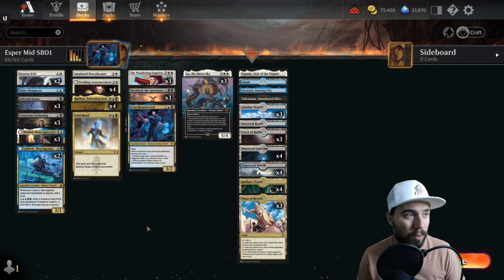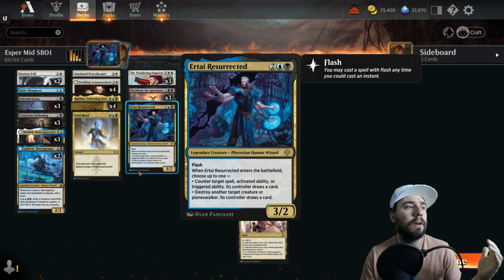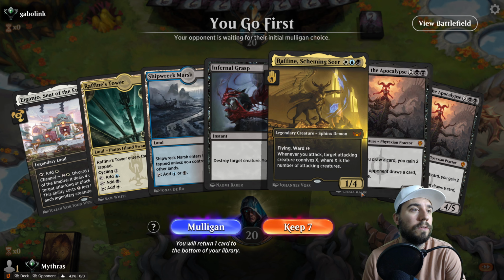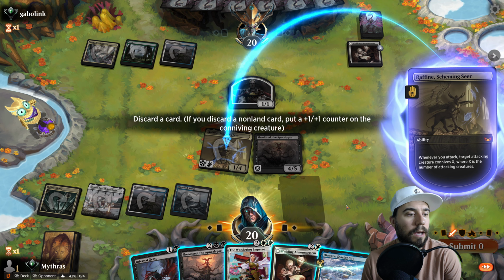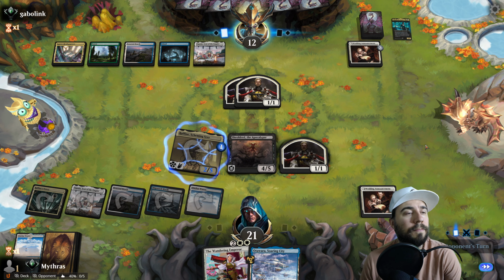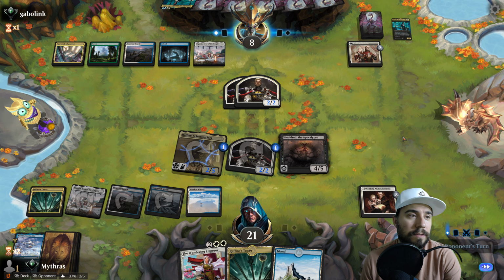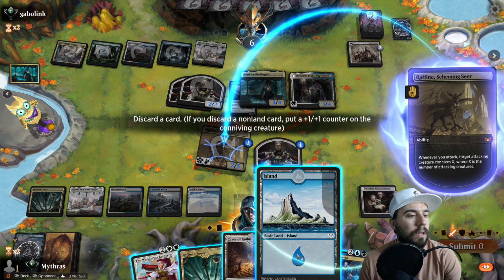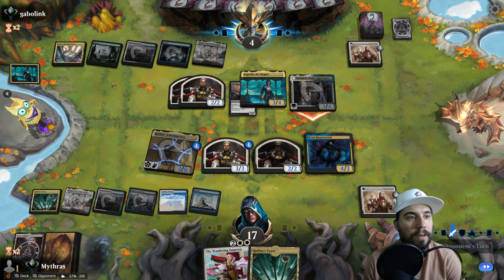Esper Midrange | Untapped 55%+ WR | Dominaria United | MTGA Standard BO1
Intro: 00:00
Objective & Deck List Strategy: 00:52
Game Play BO1
Match 1 (Bant Midrange): 3:05
Match 2 (Mono Blue Tempo): 10:42
Match 3 (Mono White Aggro): 18:09
Recap & Final Thoughts: 22:30

Today's Top Deck is Esper Midrange.  A fresh take post Banned & Restricted List in the Dominaria United Meta in Magic the Gathering Arena! I take a look at the deck, strategy, synergies, and play some competitive magic! I enjoy producing Magic the Gathering Content!

DECK INFORMATION

Deck attributed to: Untapped

Deck
1 Island (MIR) 336
3 Adarkar Wastes (DMU) 243
3 Caves of Koilos (DMU) 244
3 Infernal Grasp (MID) 107
3 Dennick, Pious Apprentice (MID) 217
2 Ludevic, Necrogenius (MID) 233
1 Deserted Beach (MID) 260
4 Shipwreck Marsh (MID) 267
4 Wedding Announcement (VOW) 45
4 Shattered Sanctum (VOW) 264
3 Ao, the Dawn Sky (NEO) 2
3 The Wandering Emperor (NEO) 42
1 Eiganjo, Seat of the Empire (NEO) 268
1 Otawara, Soaring City (NEO) 271
1 Takenuma, Abandoned Mire (NEO) 278
1 Make Disappear (SNC) 49
3 Tenacious Underdog (SNC) 97
4 Raffine, Scheming Seer (SNC) 213
1 Void Rend (SNC) 230
4 Raffine's Tower (SNC) 254
1 Anointed Peacekeeper (DMU) 2
2 Destroy Evil (DMU) 17
3 Sheoldred, the Apocalypse (DMU) 107
1 Ertai Resurrected (DMU) 199
3 Plaza of Heroes (DMU) 252